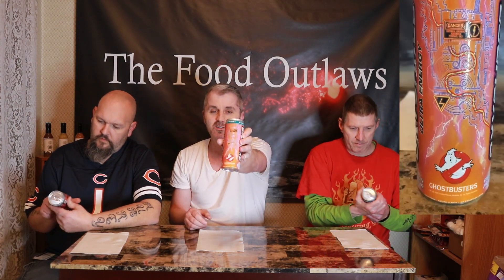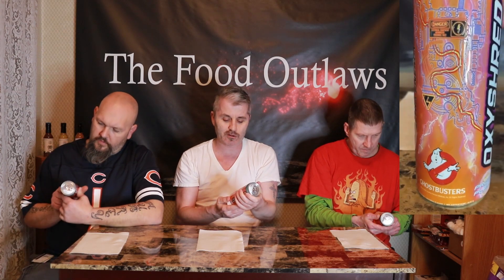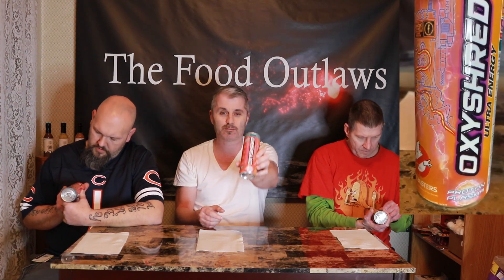Oxyshred Photon Plasma Ghostbusters Energy Drink Review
In this video we try another energy drink based off of the new Ghostbusters movie.
Send us a challenge to...
211 New Street
Horse Cave